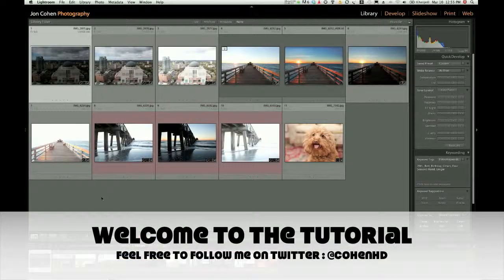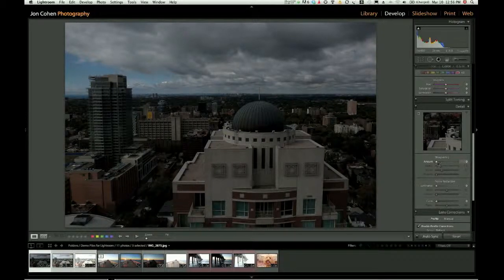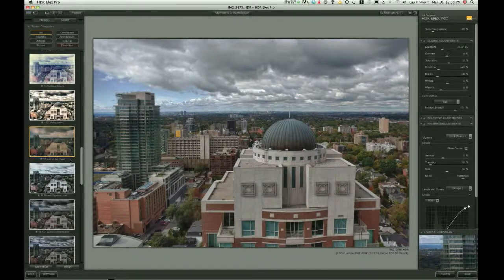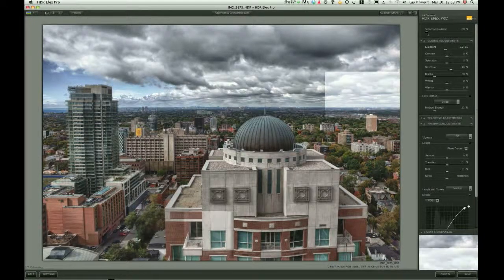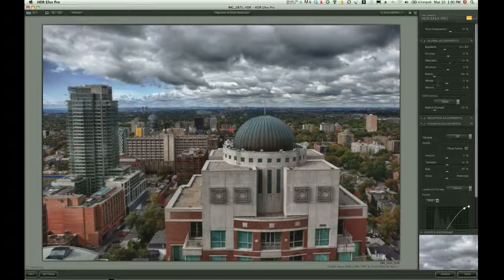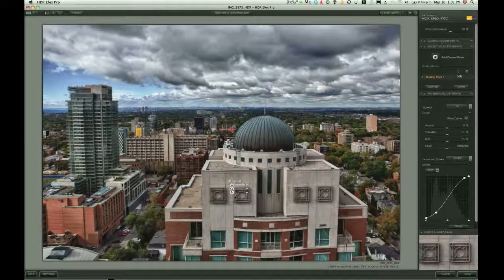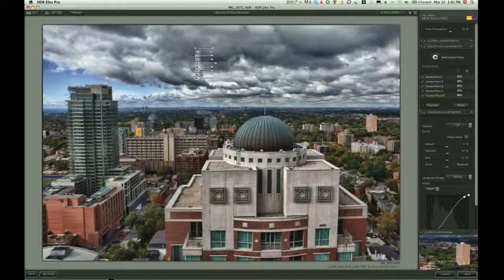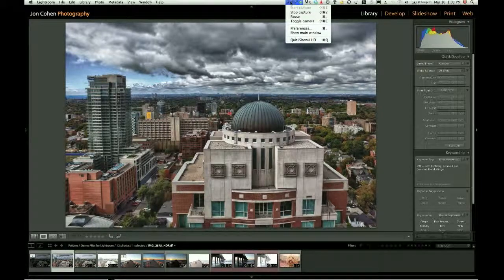Jon Cohen's HDR Tutorial Video (Building) - Part 1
A quick video featuring a building photographed during a cold September morning in Toronto, On, Canada.

The HDR tutorial uses the Nik HDR Efex Pro software, and goes through some tips and techniques I use to create amazing images.

Software used in this video: Adobe Lightroom, Nik HDR Efex Pro.

In part 2 of this tutorial I go thought my "polishing" phase where I use additional software to allow my image to standout even more.